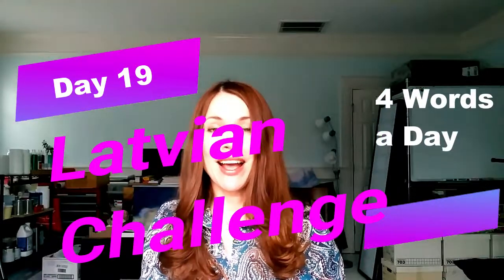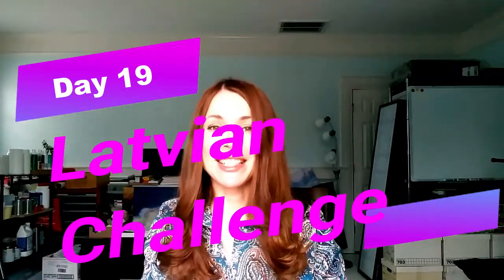Latvian Challenge: 4 Words a Day - Day 19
Today I taught you 4 very useful verbs to know in Latvian. I hope you'll find this useful. You can obtain the summary of this lesson by clicking on this
Note: It was drawn to my attention that I have misspelled "gribu" at 5:21. I apologize fro that.

This channel focuses on the Latvian language: pronunciation of sounds, words and sentences, composition of words and sentences, useful phrases and alike fun things. Ilze Be is a translator. She has also taught Latvian for US Peace Corps volunteers in Latvia and English at Latvian schools.